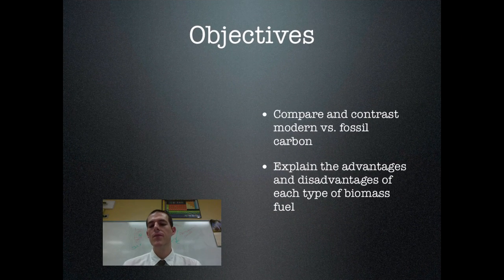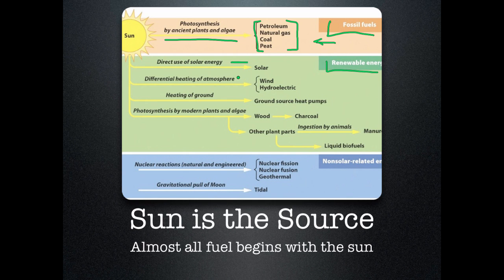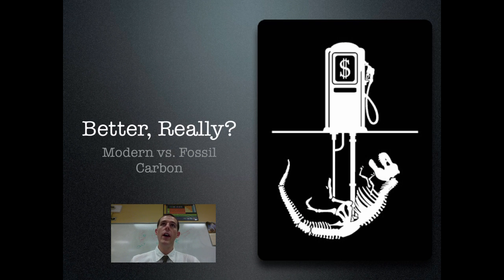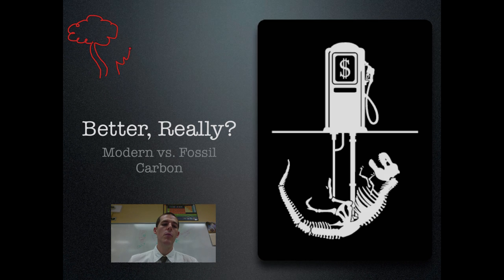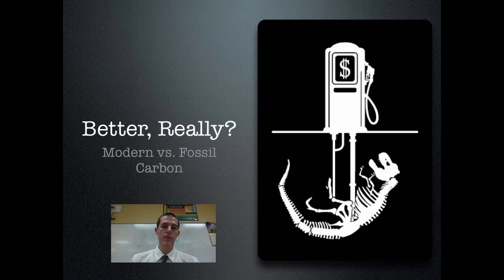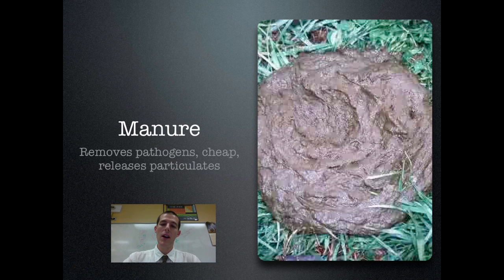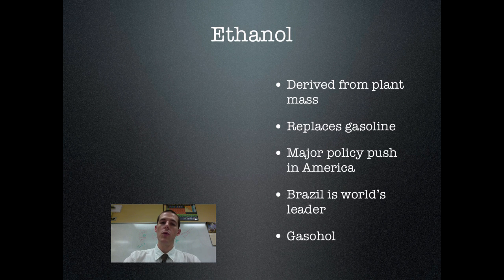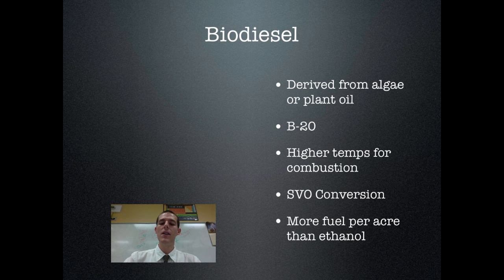Biomass Energy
An introduction to biomass energy.

Table of Contents:

00:26 - Objectives
00:42 - Sun is the Source
03:17 - Biomass
04:27 - Better, Really?
06:51 - Solid Biomass
06:59 - Wood
08:14 - Charcoal
08:40 - Manure
09:16 - Biofuels
09:31 - Ethanol
10:44 - Ethanol (Disadvantages)
11:48 - Biodiesel